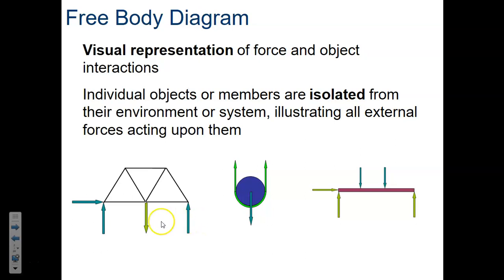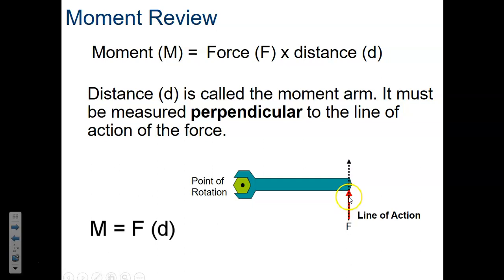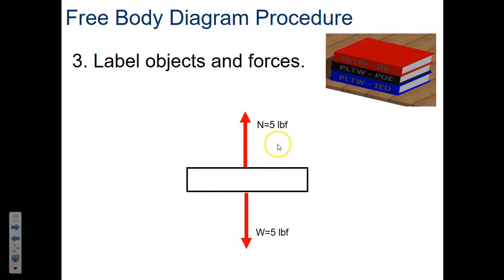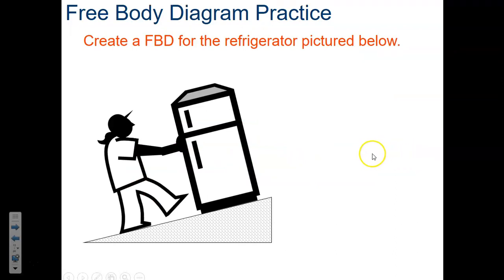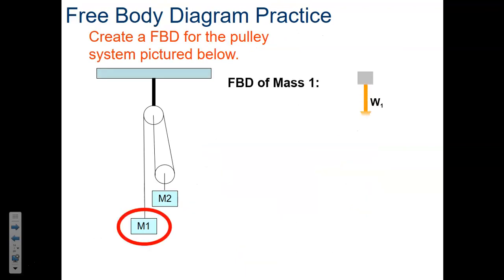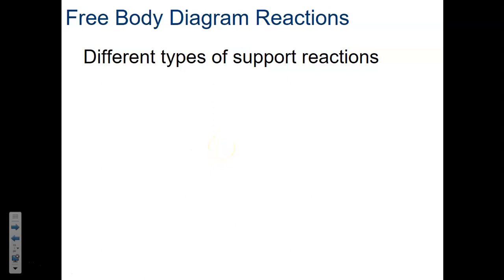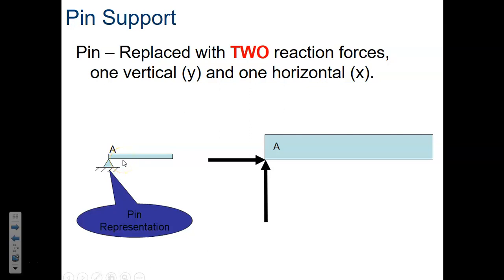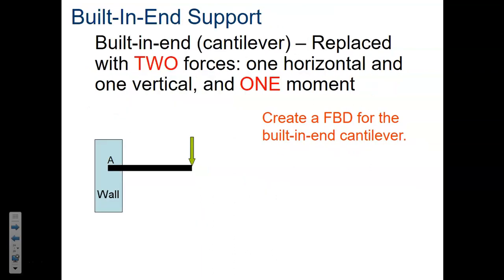POE 2.1.4 FBD